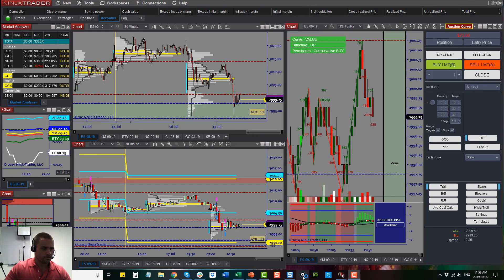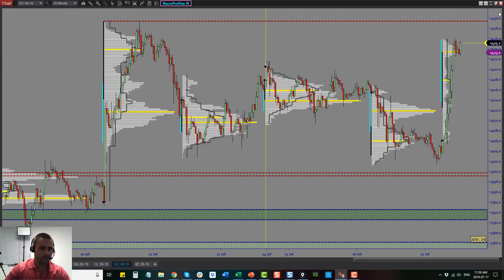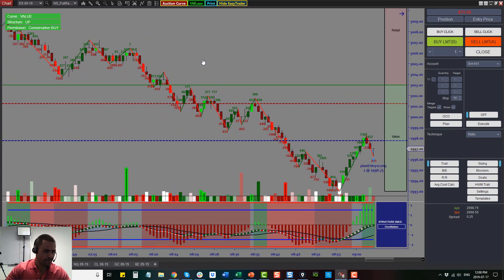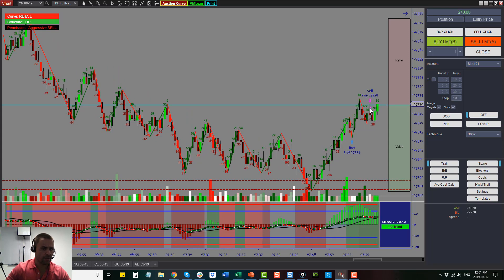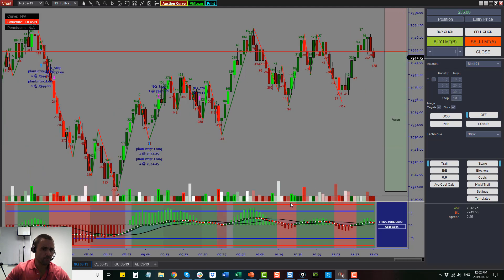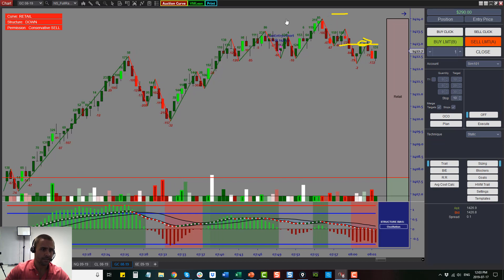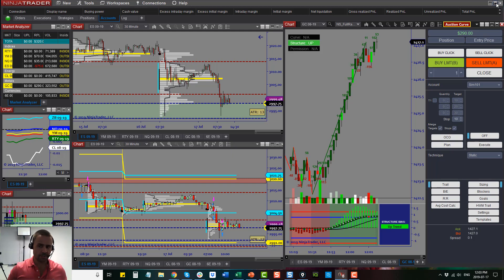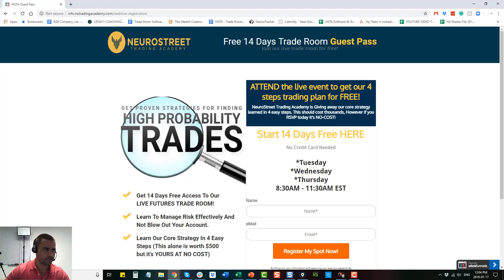How To Scalp Market Profile For Profits!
July 17,19 Another profitable day scalping higher time-frame market profile levels.  Sign up below and come trade with us.
NeuroStreet Trading Academy Creates Winning Traders. Sign up for a free trade room guest pass

NeuroStreet Trading Academy is a globally recognized trading school focused on the following 3 pillars:
1. Trading Education
2. Proprietary Software & Strategies
3. Trader Development Using NeuroScience

Try the new and innovative technical analysis trading app. Unlike other products in the marketplace, we provide our app to include our software for free. All you need to do is determine what data package you want so we can send you to push services directly to your phone.